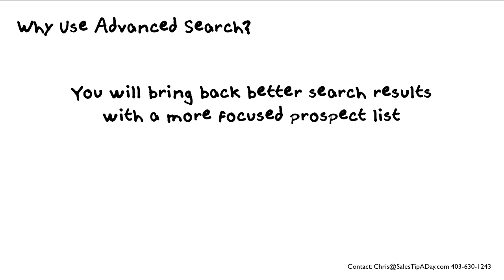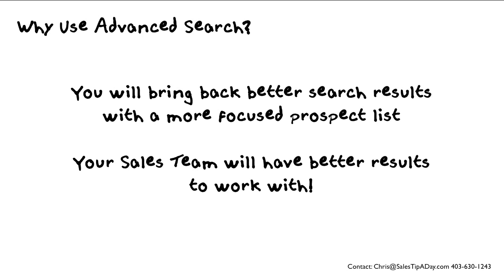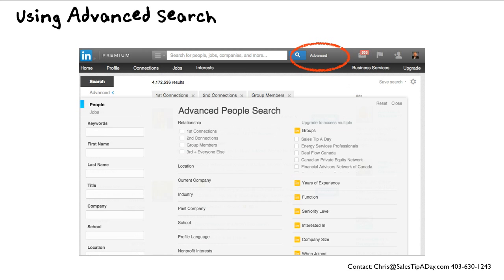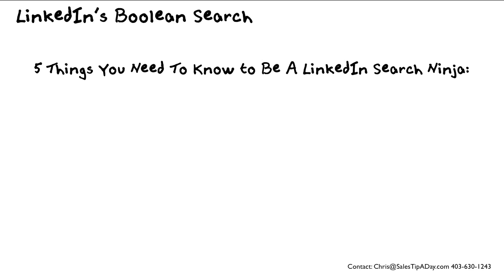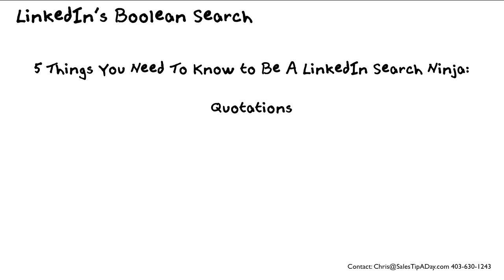Social Selling Playbook for Sales Managers LinkedIn’s Advanced Search Why Use LinkedIn's Advance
Why use LinkedIn's Advanced Search?

 First of all, it's going to bring back better results for you with a more focused process list. Your sales team will have better results to work with, and be able to attract or build relationships with people that are within their target demographics. How do you use Advanced Search? First thing that you need to do, is you go to the upper part of your LinkedIn profile, and click just beside the search bar. It says Advanced. Click on that and what you're going to do is you're going to bring up the Advanced Search, people search box on the LinkedIn. Now, one of the things that you are going to look at that you should know about before doing your Advanced Search is what LinkedIn calls Boolean search functionality. There's 5 things you need to know to be an LinkedIn search ninja as relates to Boolean searches.